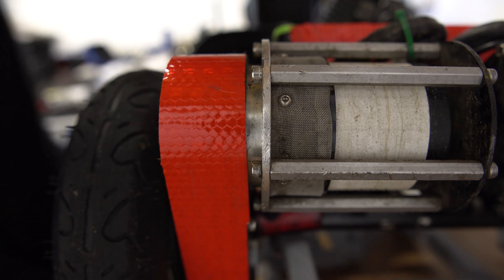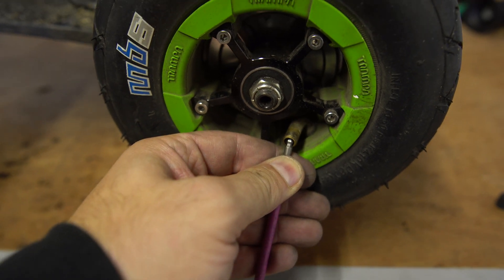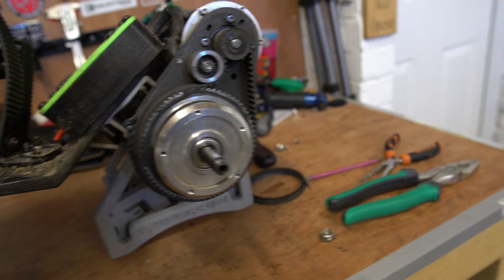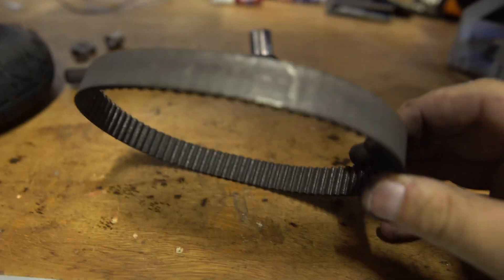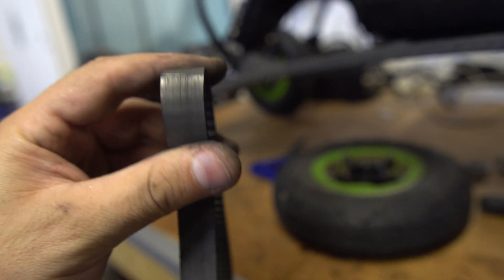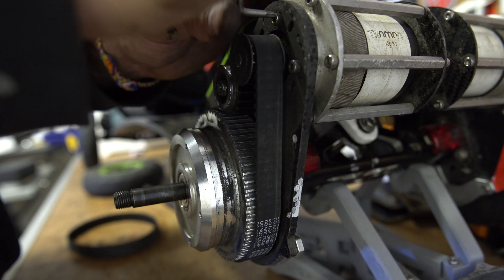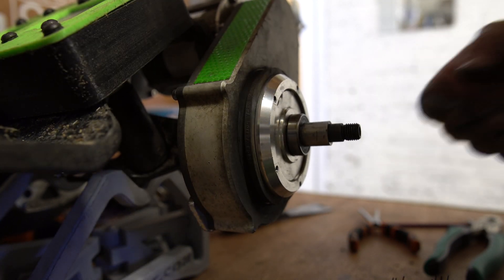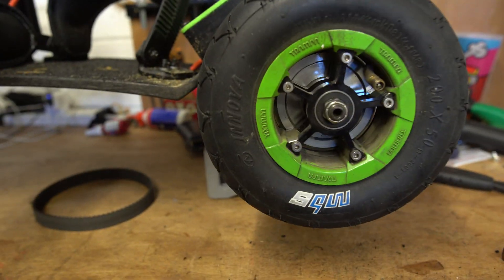Changing belts on the Trampa 2018 Pro Belt drive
an in depth look at how to change a belt on the 2018 Trampa pro drive.